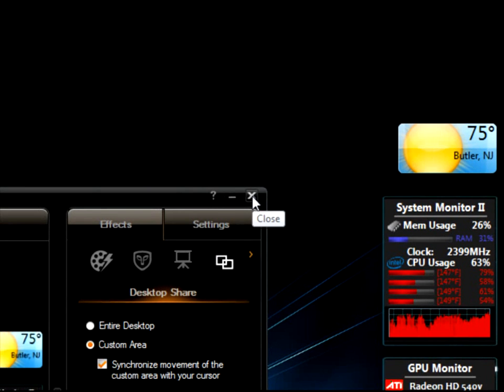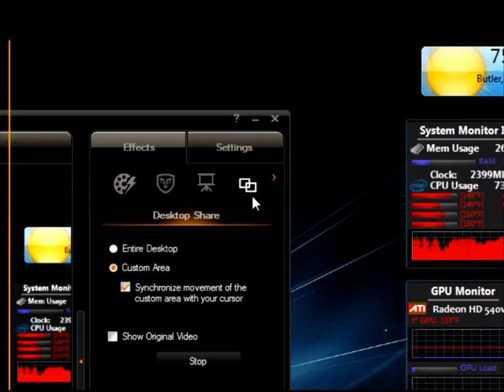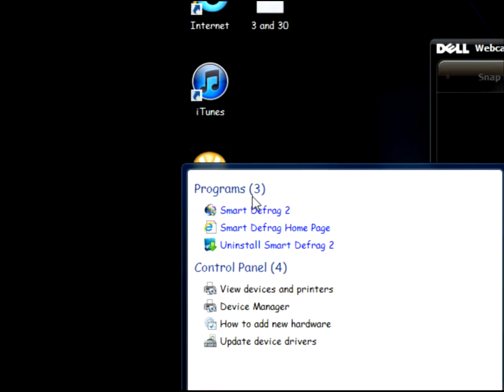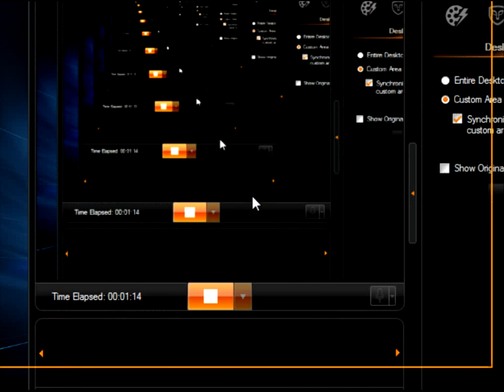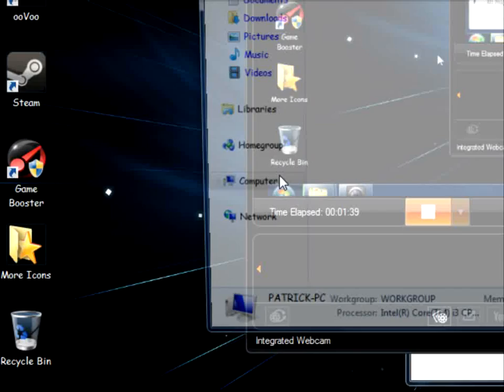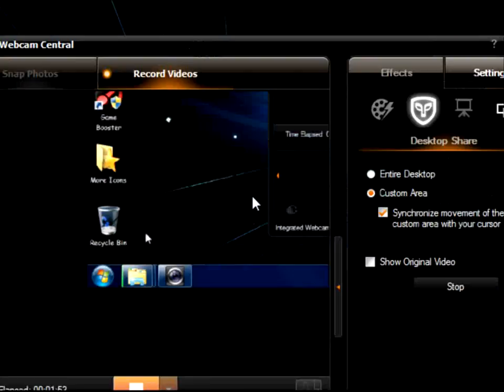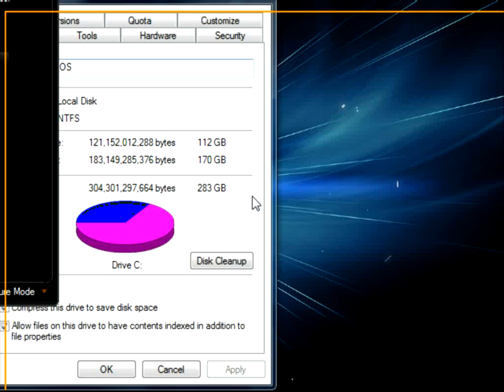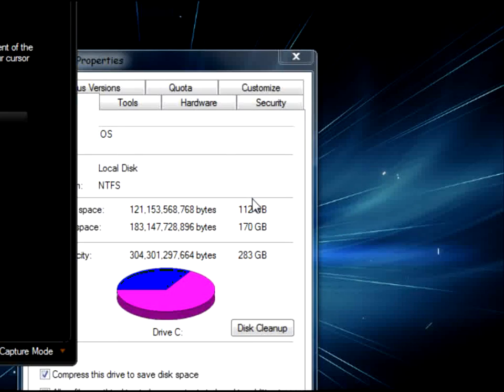How to restore all your hard drive memory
i forgot to mention, make sure you clean out your entire computer befor you start all this:

step 1) clean out your computer
step 2) defragement your hard drive with windows defrag
3) defrag with smart defrag and fully optimize
4 ) repeat step 2 & 3
5) right click on computer and click compress diskto save space
5) repeate step 2 & 3 twice.

there your done! this is a long process. so make sure you haver the time to do it!